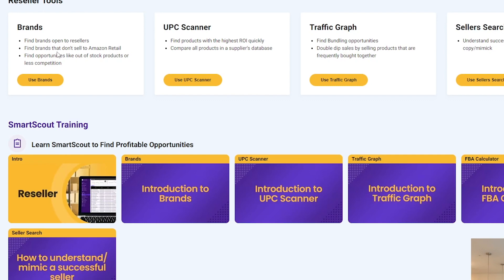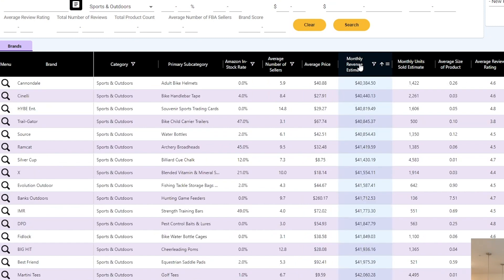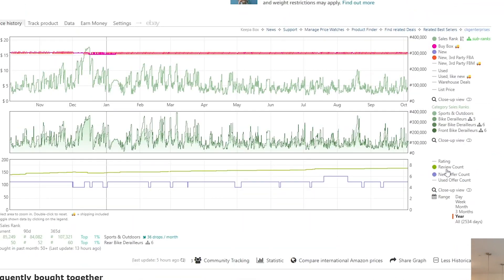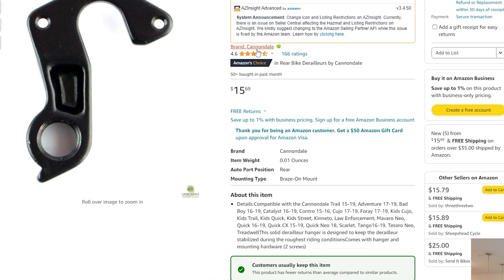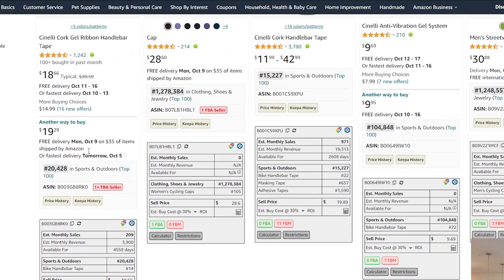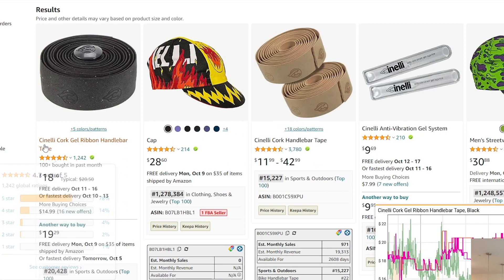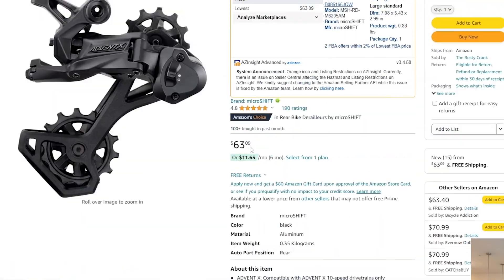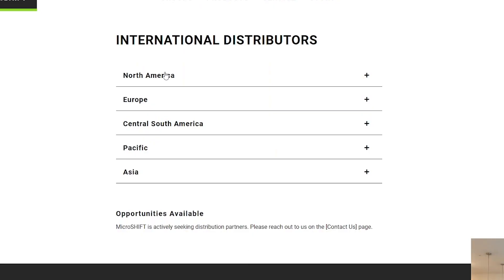LIVE Sourcing with SmartScout Finding Wholesale Suppliers for Amazon FBA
Smart Scout is an incredible tool for Amazon sellers to make more money and save time. My team and I use Smart Scout all the time and it helps us to save 10-15 hours a week! I could not recommend it more! If you are looking to start selling on Amazon or do sell on Amazon but don't use smart scout, START NOW!

Here's my 100% FREE wholesale course to help you open your first account

💵 Seller Investigators (Get automatically reimbursed when Amazon owes you money - first $500 in reimbursements FREE)

⚡ SellerBoard (Profit analytics software - 2 mos free instead of 1)

📈 Melio (pay your suppliers with a credit card, they get cash)